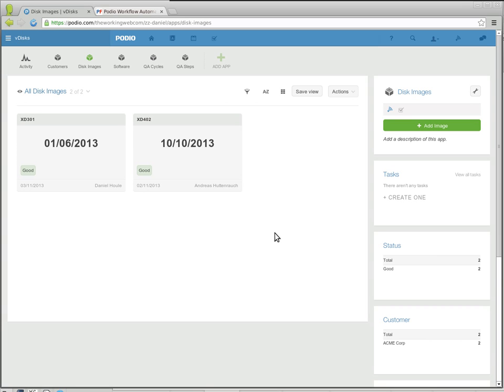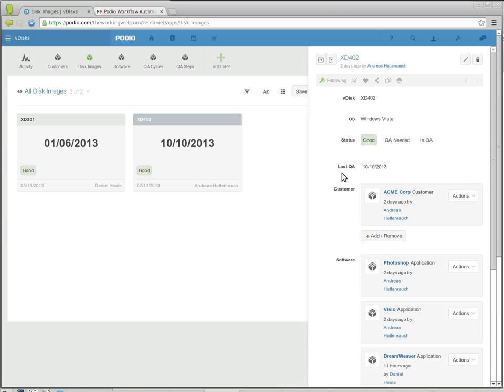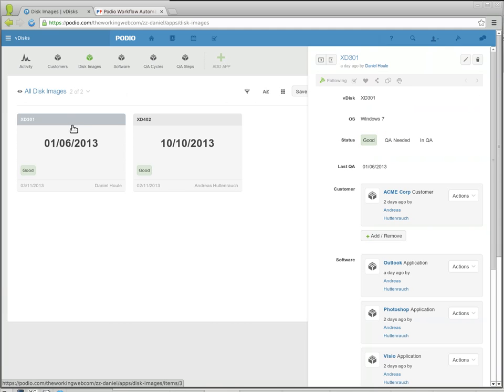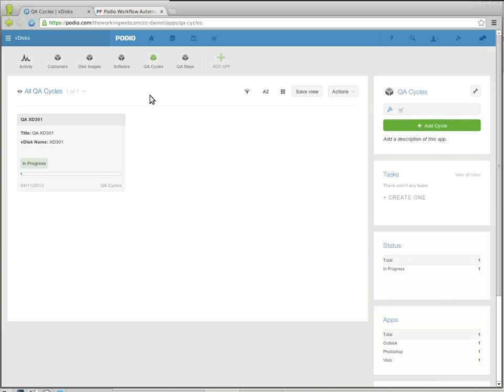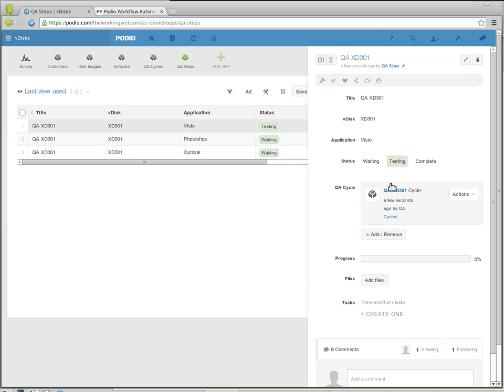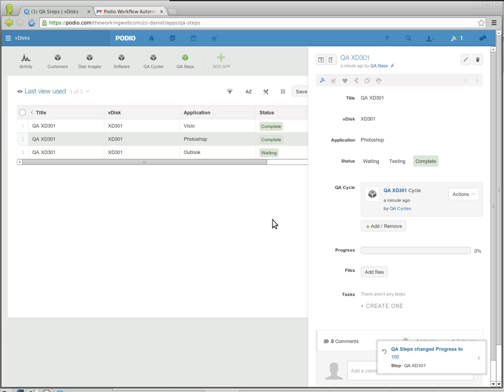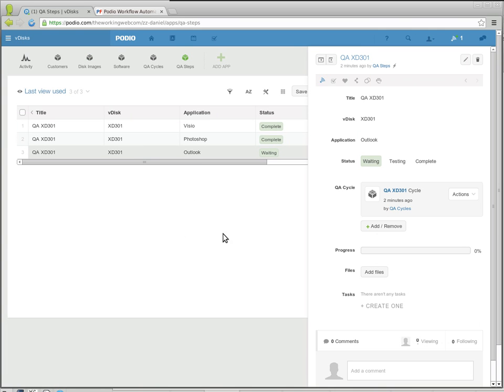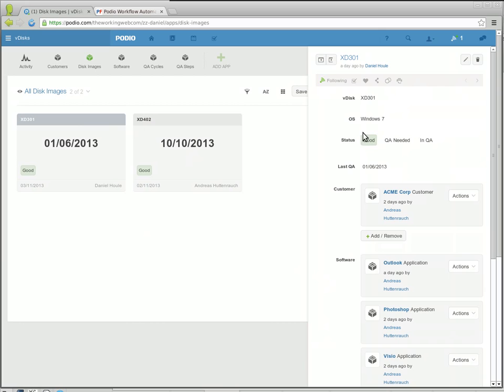PodioFlow Virtual Disk Image QA Cycle Automation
This is a real implementation of one of our clients that uses Podio to manage their business, and has configured PodioFlow to automate a lot of their QA cycle steps. for more.